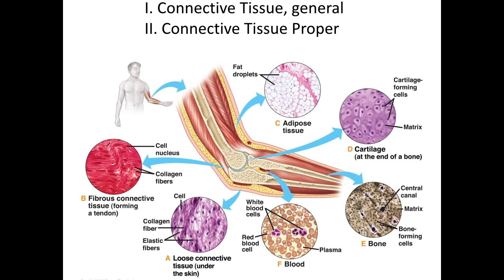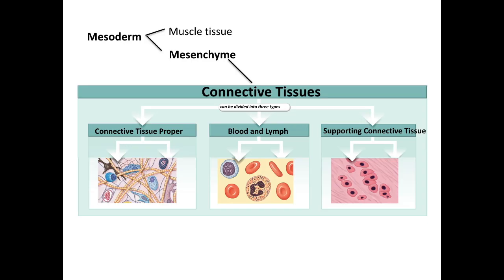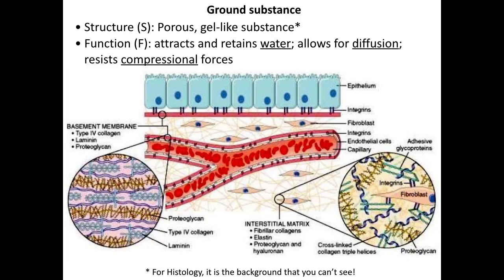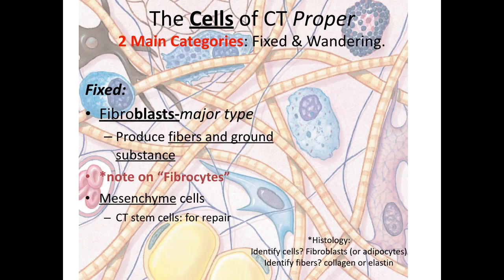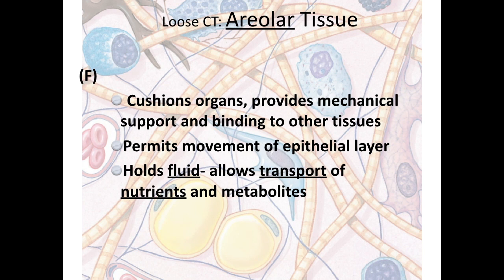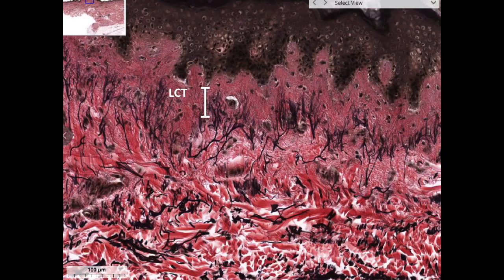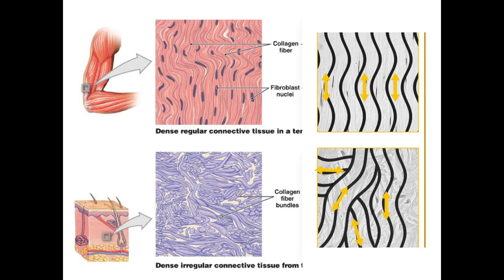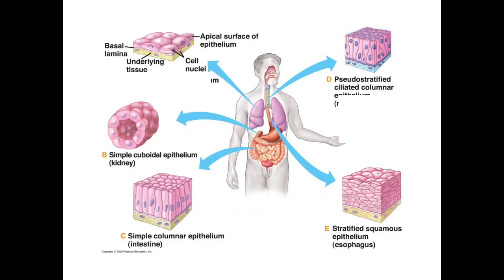Lecture 2c CT "proper"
Characteristics of Connective tissue in general,; Connective Tissue Proper with focus on Loose Connective tissue and Dense Irregular Connective tissue